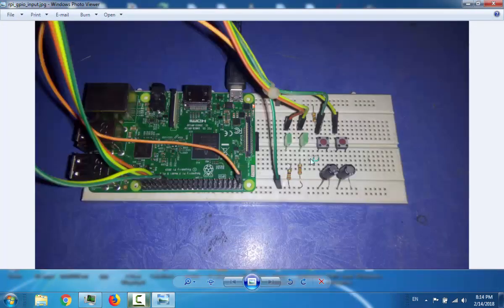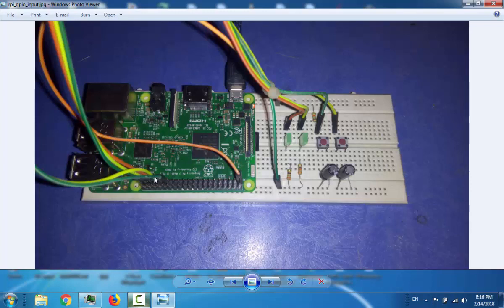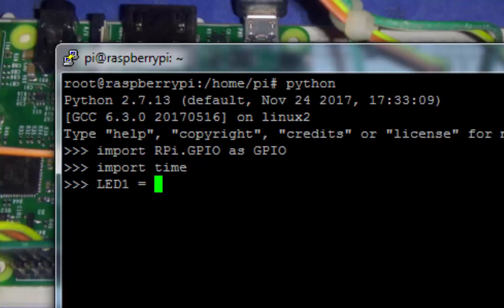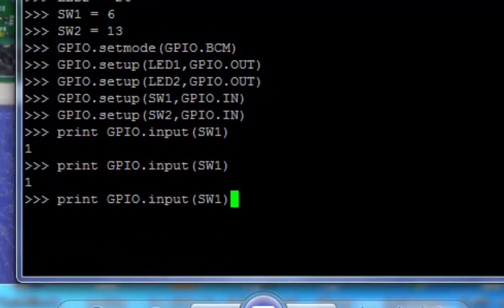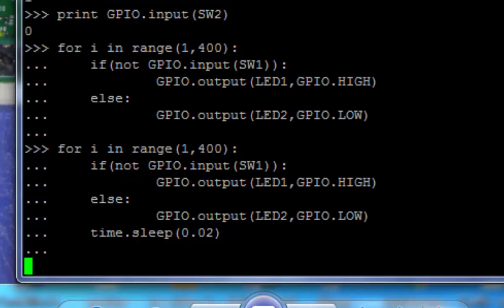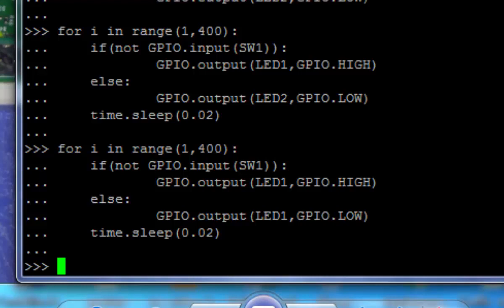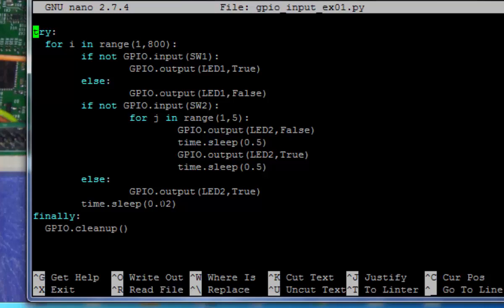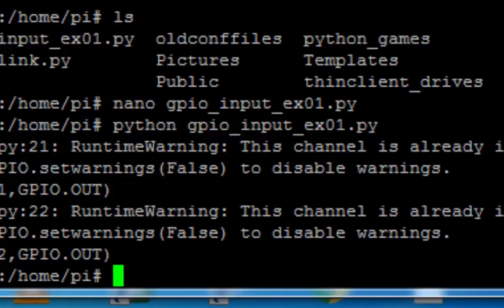Raspberry Pi Push Button Interfacing in Python using RPI GPIO Library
Raspberry pi push button interfacing in Python example will explain the basic hardware interfacing. Using the Raspberry PI GPIO in python is one of the basic tasks everyone needs to perform when purchasing the Raspberry Pi. This tutorial will explain the method to perform the raspberry pi GPIO button interfacing in Python Language. We used the Rpi.GPIO library for accessing the hardware GPIO pins of the Raspberry Pi. Although we used the Raspberry Pi 3 model in this tutorial. But this tutorial is equally applicable to other raspberry pi GPIO variants like Raspberry Pi 4 and also the "Raspberry Pi Zero" or "Raspberry Pi Zero W" model. Python is one of the basic languages of choice when it comes to programming the Raspberry Pi. Although there are other possibilities to program the Raspberry Pi GPIOs like in C or C++. But Python becomes the most popular and most widely used choice of the developers who code the Raspberry Pi programs.
In this lecture, we had explained how to use Raspberry PI GPIOs as an Input and demonstrated the way to read the pushbutton attached with raspberry pi 3 using its PGIOs in the active LOW state.